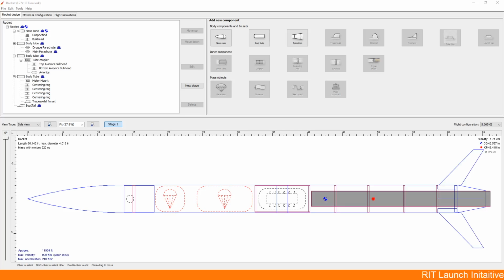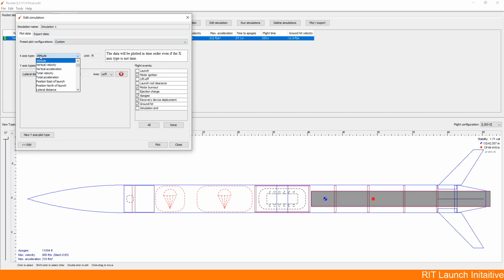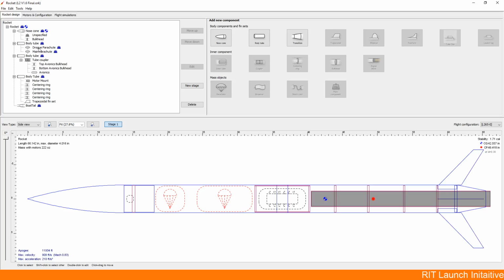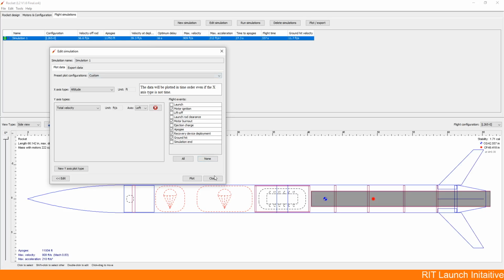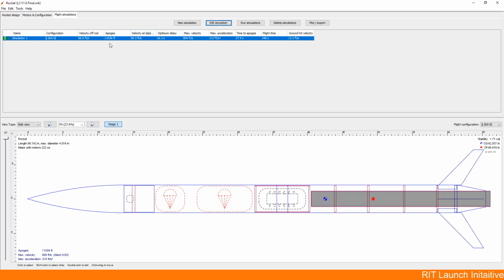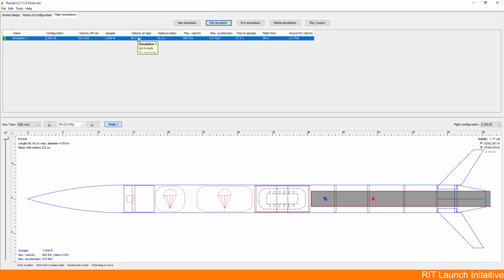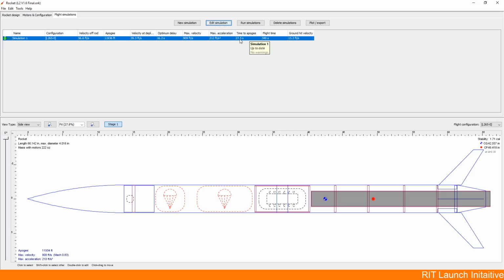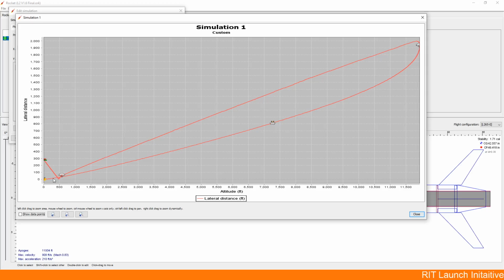Interpreting OpenRocket Simulation Results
In this video, we will review what the simulation values given from OpenRocket mean, and how to interpret them to know if your rocket is safe to fly.